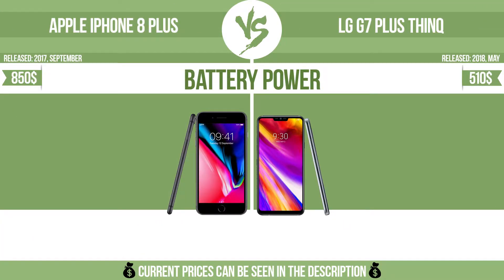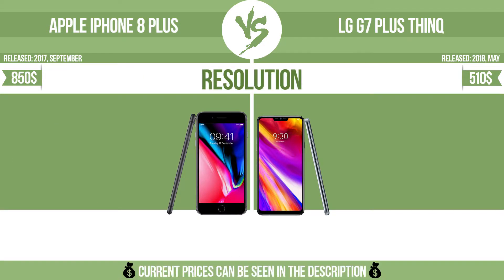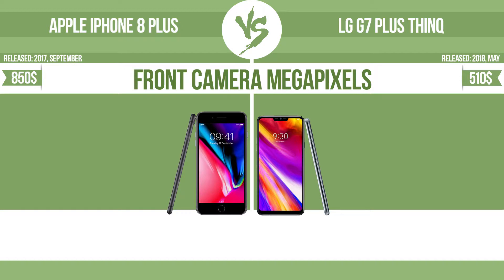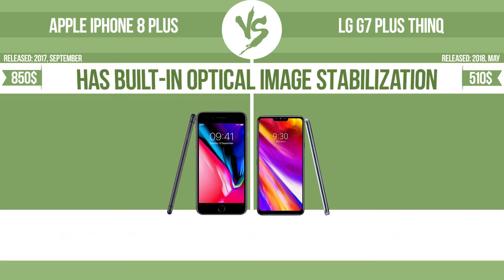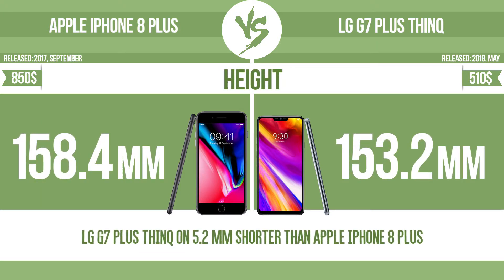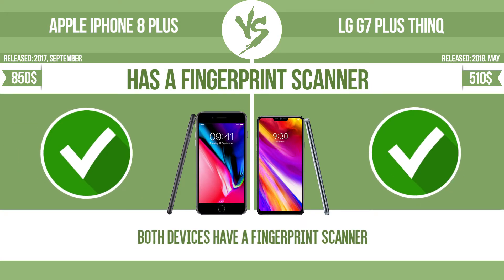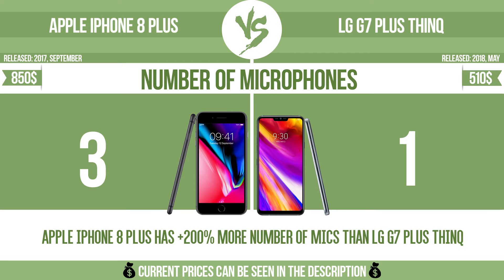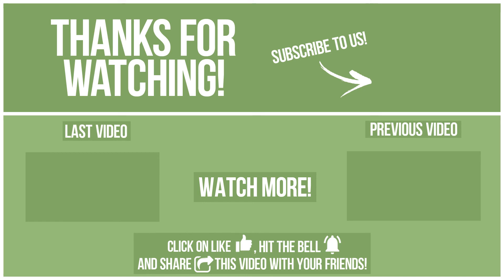Apple iPhone 8 Plus vs LG G7 Plus ThinQ ✔️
See current devices prices:
LG G7 Plus ThinQ